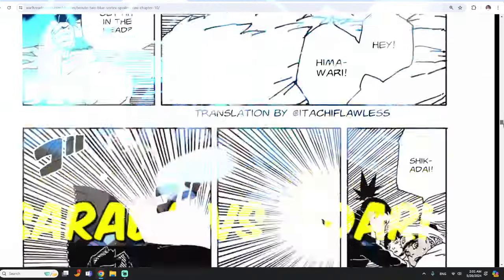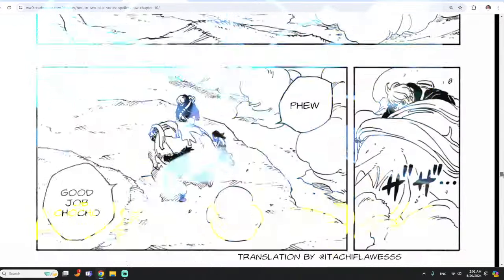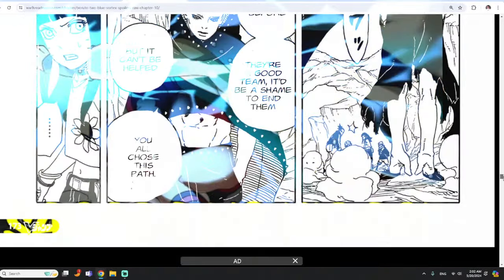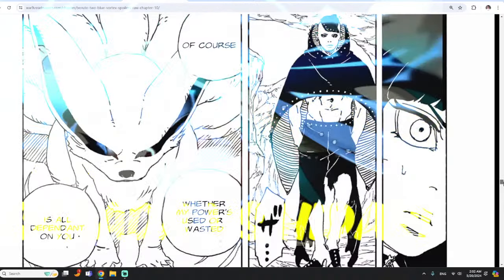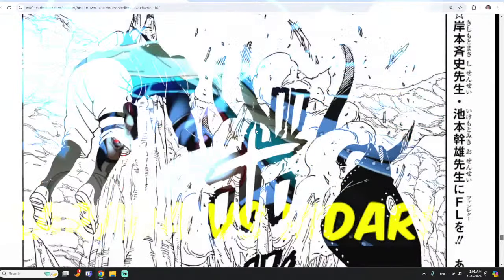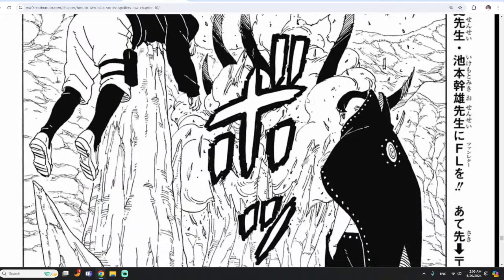Is Himawari In BARYON MODE?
Boruto Two Blue Vortex Chapter 10 Is INSANE!!!

PODCASTERS:
Oodie: @ScreenwritersPerspective
Kamui: @kamuidimension

Tags/ignore

Naruto Sasuke Uchiha Kakashi Sakura Madara Obito Himawari Kaguya Ishiki Jigen Kurama Uzumaki Uchiha 10 Tails 8 Tails 9 Tails Shinjuu ATLA